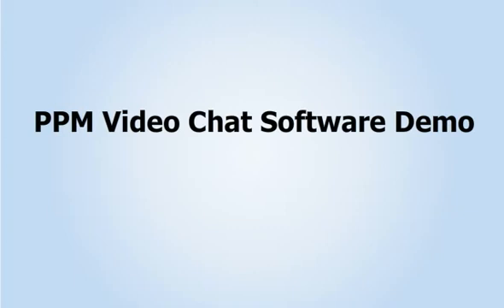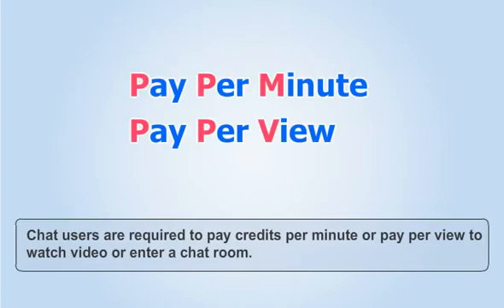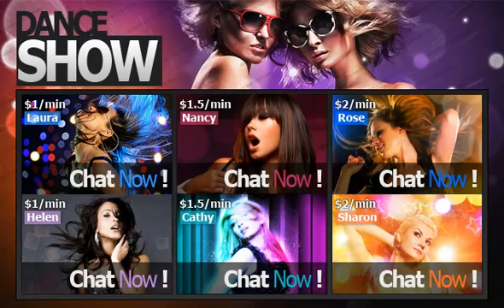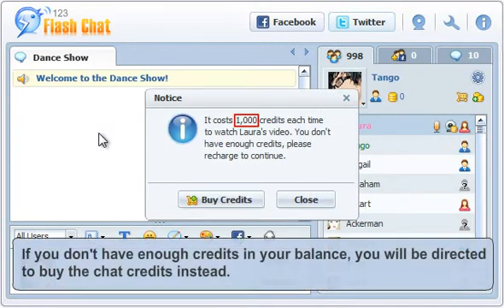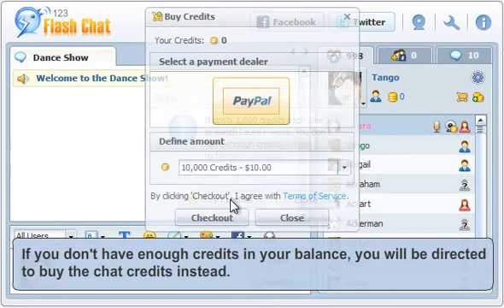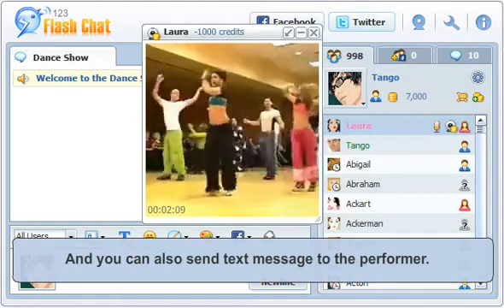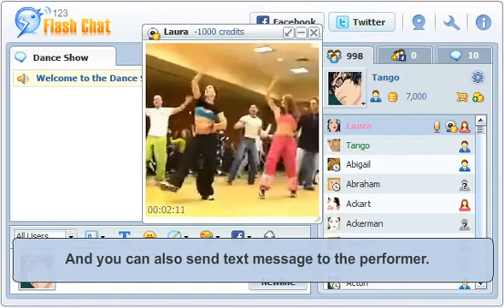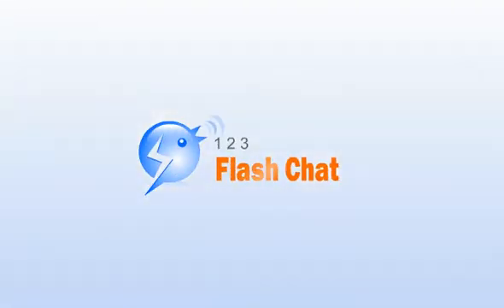PPM Video Chat Software Introduction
Chat users are required to pay credits per minute or pay per view t watch video or enter a chat room. And this video shows you how to start a PPM video in a chat room.